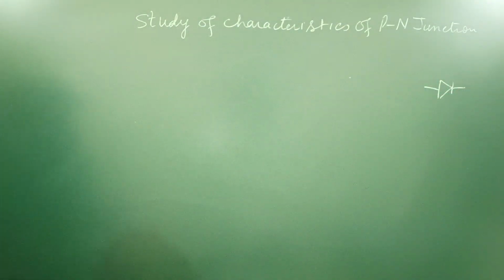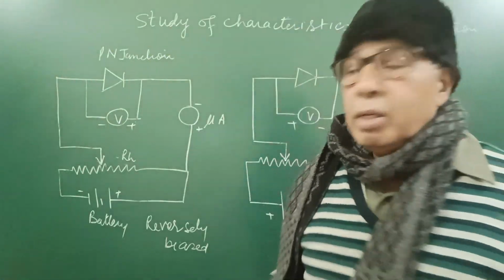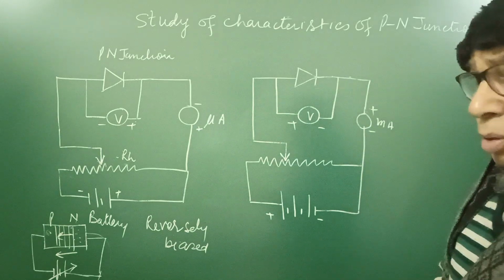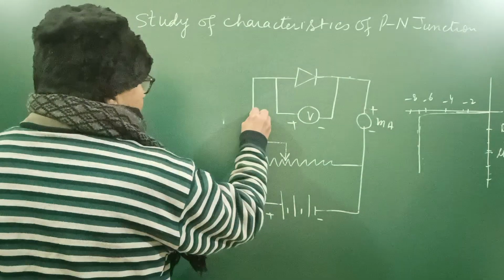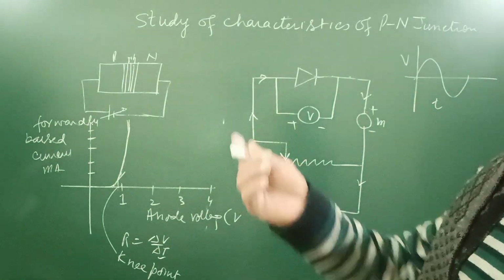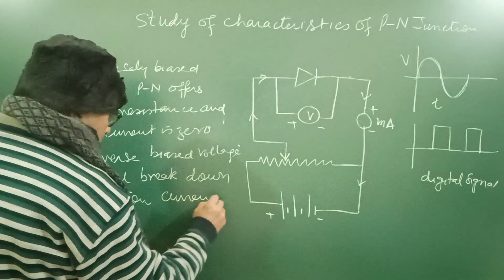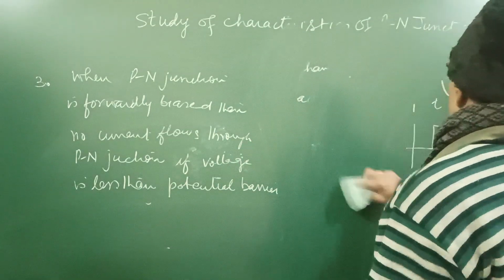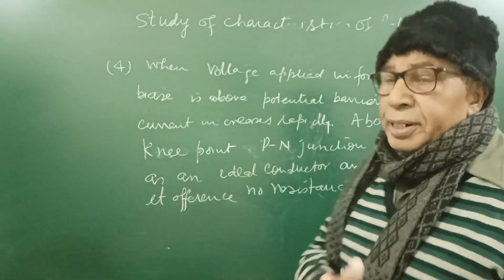study of reversly and forwardly biased P-N junction.